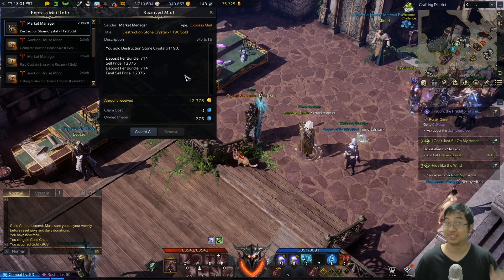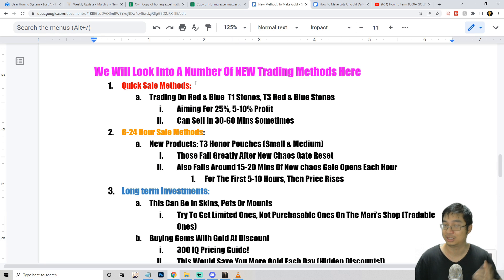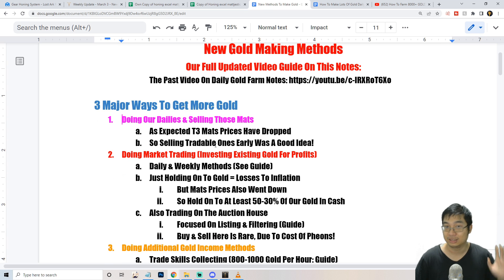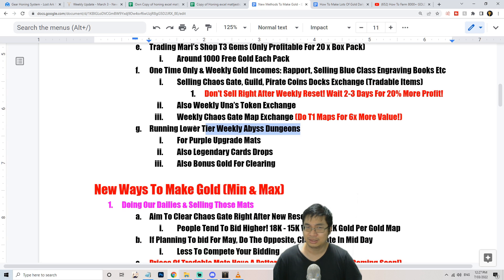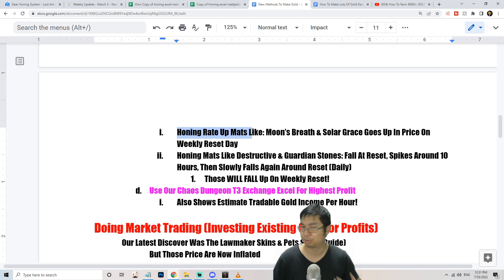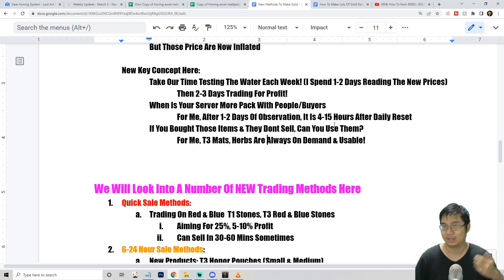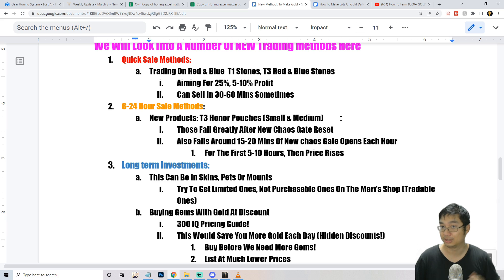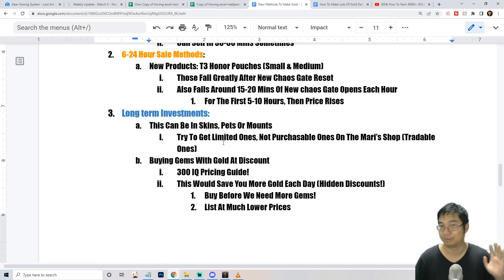How To MAKE 10000+ GOLD F2P DAILY! NEW Methods & Tips Updated! | Lost Ark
Our Updated Guide On Farming Daily Gold! More Methods For T2 & T3 Players Are Now Updated!

Time Stamp
0:00 Intro
0:10 Overview
2:03 Ways To Make Gold Summary
6:35 New Methods & Concepts
11:29 Market Trading Insights
16:37 My New Trading Methods & Products
21:41 Listing Gold For Crystal Tips